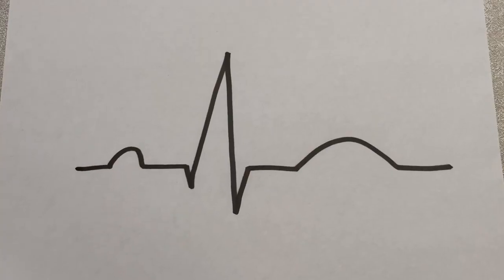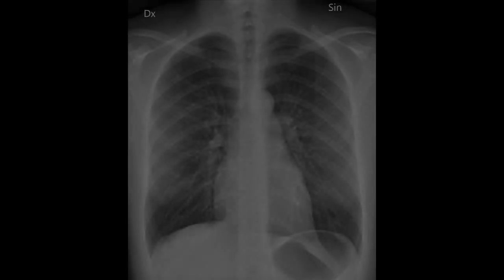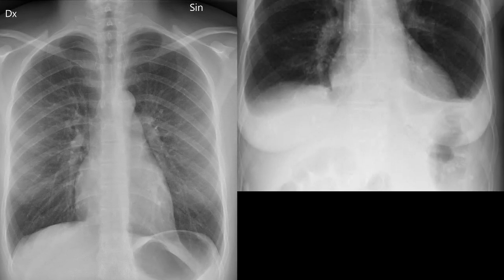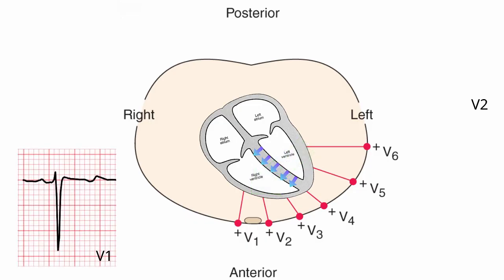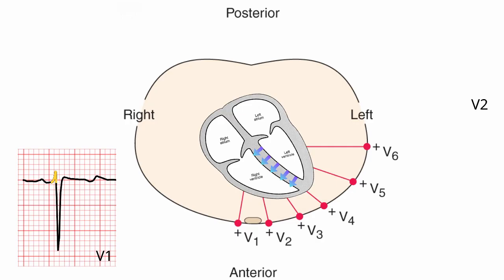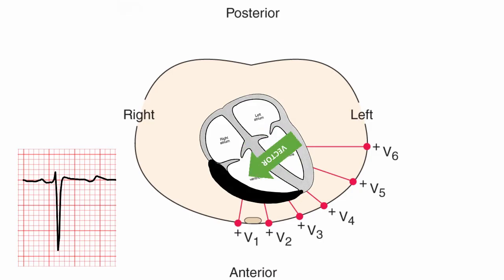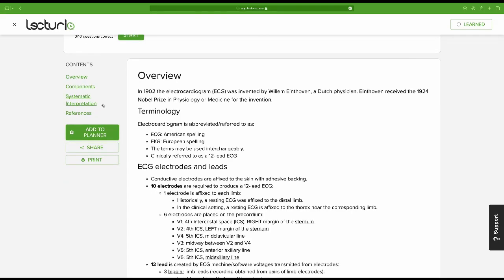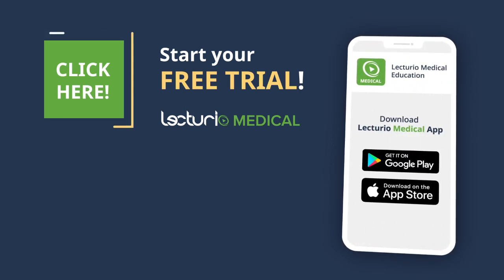Crack the Code of ECGs: The Missing Step Explained 🫀🔍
► CHAPTERS
00:00 Common Misconceptions About ECGs
01:00 Practical Tips for Interpreting ECGs
01:30 Comparing Normal and Abnormal ECGs
02:16 How to Approach ECG Learning Effectively
06:05 Recommended Resources for ECG Learning

► In this video, Santiago demystifies the process by breaking down normal ECG patterns, helping you understand why memorizing these basics is key to spotting abnormalities. 🧠🔍 You’ll learn how to interpret normal sinus rhythm, identify signs of right ventricular hypertrophy, and recognize other critical ECG features to build your confidence in reading EKGs. 💪✨

We start by addressing a common hurdle: ECG confusion. Step-by-step explanations and practical tips show you how to grasp the fundamentals of ECGs, creating a solid foundation that makes it easier to detect subtle changes and understand different cardiac conditions. 🫀📈 Santiago guides you on how to blend memorization with a deeper comprehension of core principles, giving you the tools to approach ECG interpretation effectively.

For those eager to push their skills further, Lecturio’s top-notch resources are here to help. Explore in-depth concept pages, interactive lessons, and targeted practice questions to strengthen your knowledge. 🖥️📚 With our adaptive Qbank and personalized learning features, you can continuously track your progress and ensure you’re on the path to ECG mastery. 🏆🌟

Don’t miss this opportunity to boost your ECG skills! 🎓📘 Start learning today and elevate your clinical knowledge! 🚑👨⚕️👩⚕️